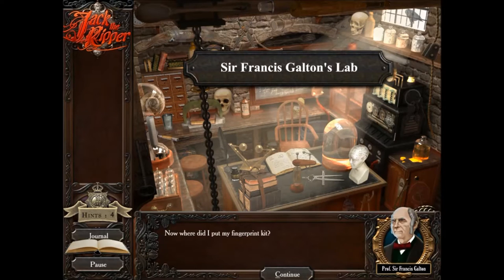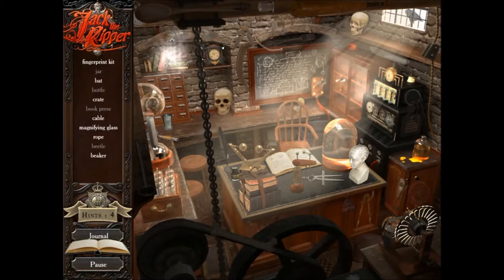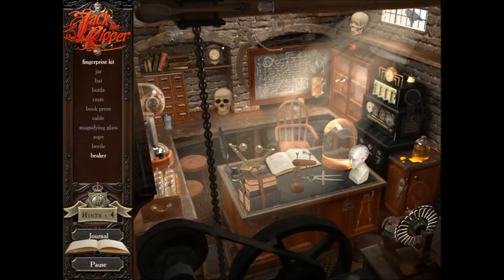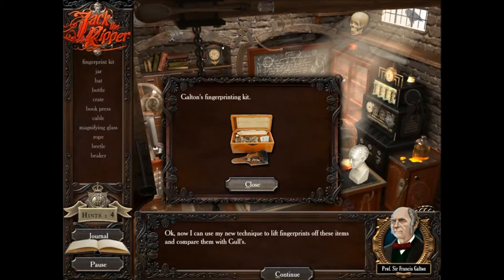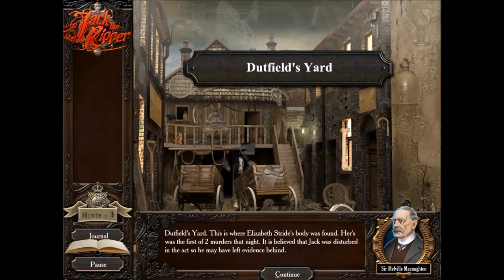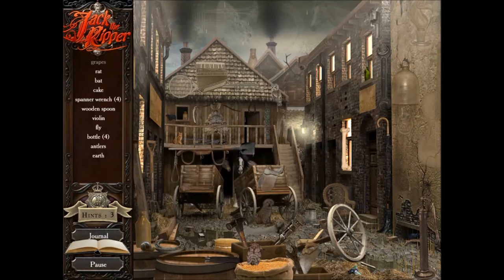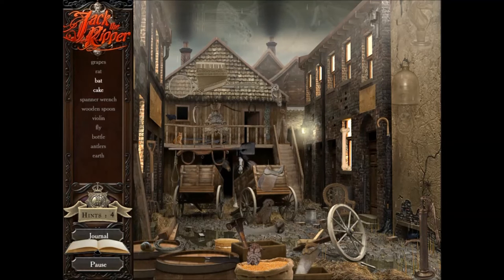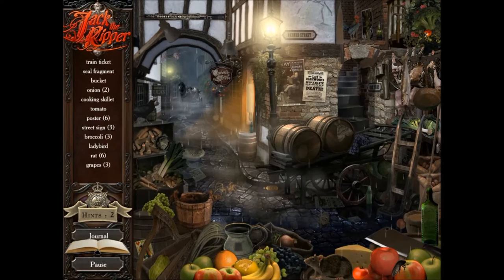Hidden Objects | jack the ripper part 4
we're finding more objects hard to make good titles for this game now.